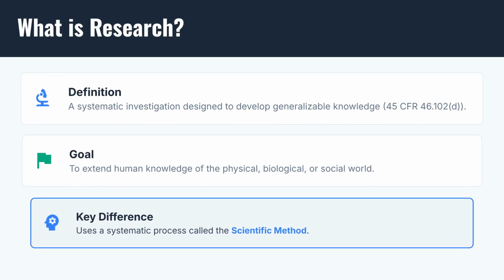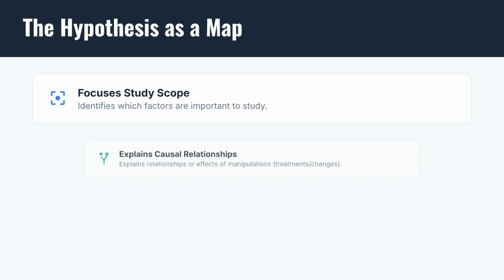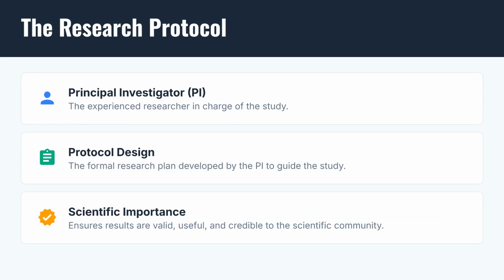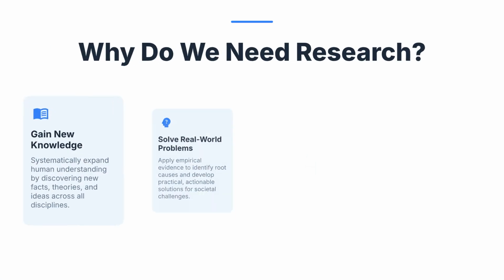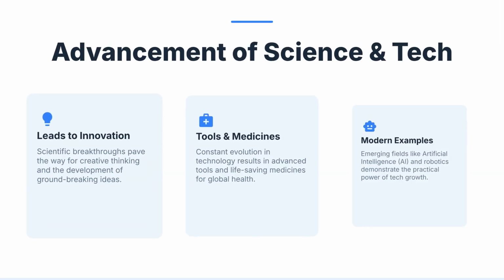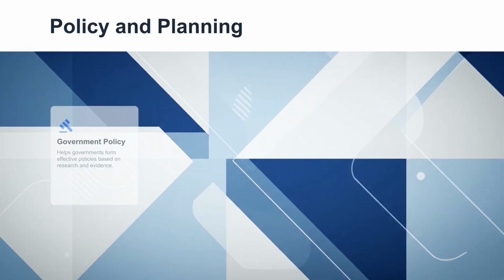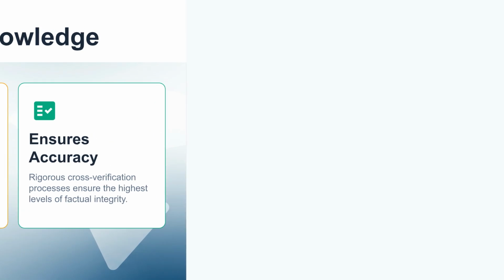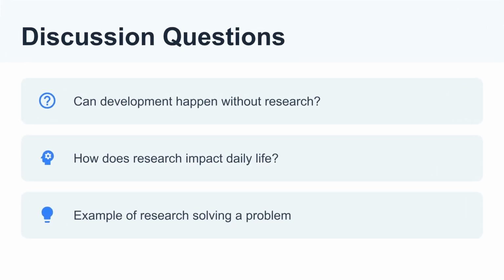Introduction to Research